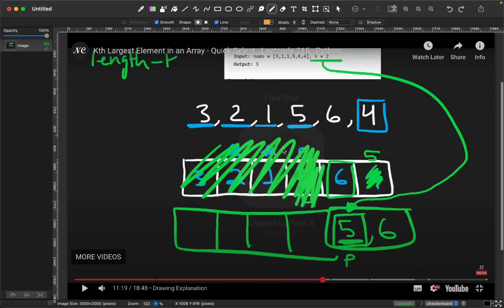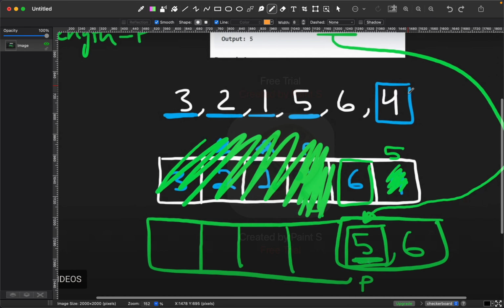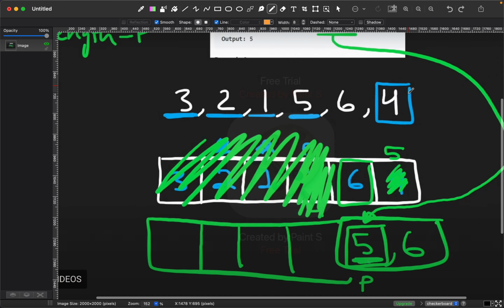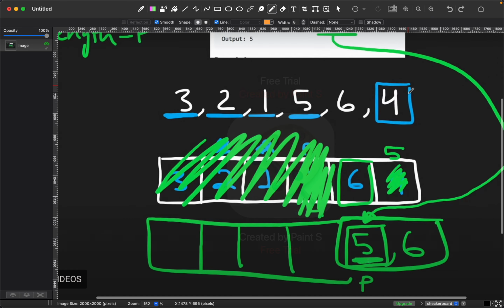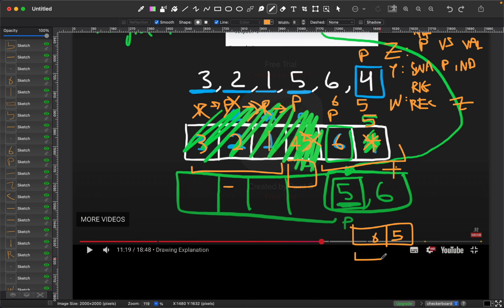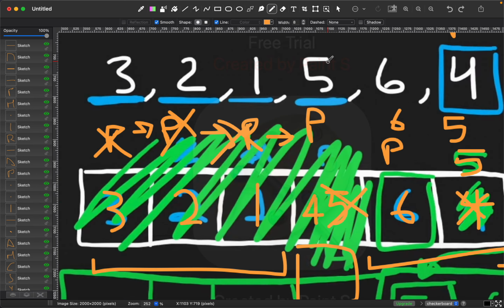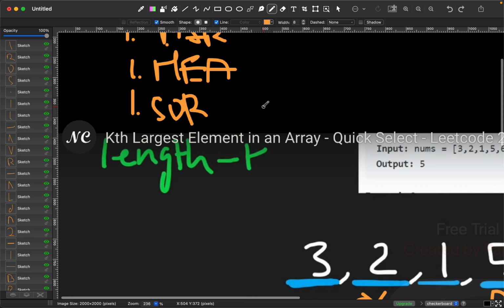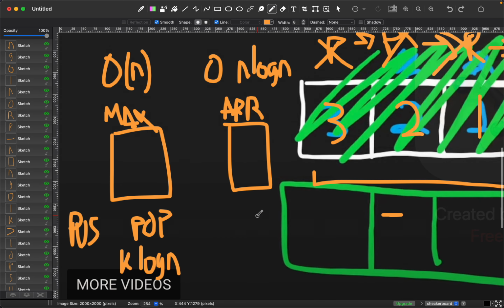215 Kth Largest Element In An Array